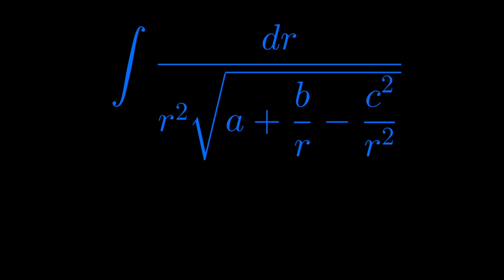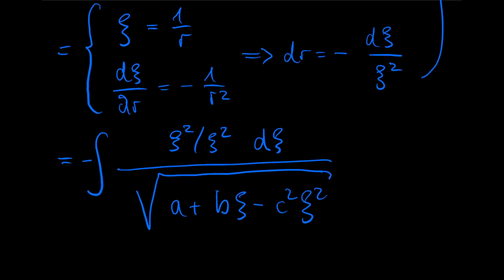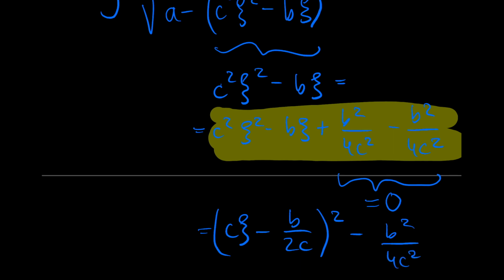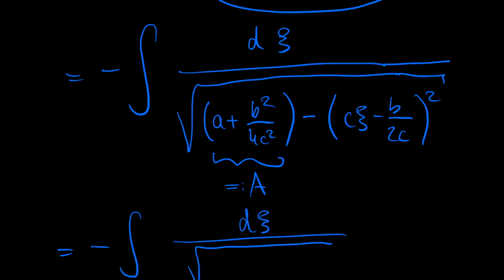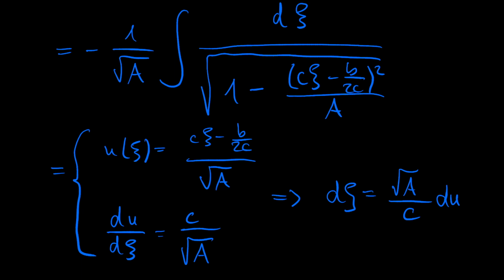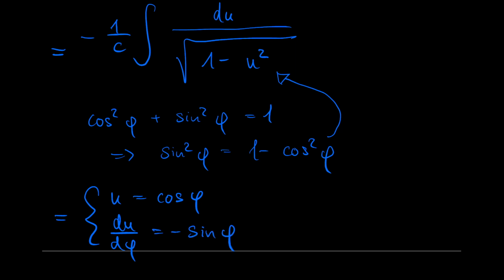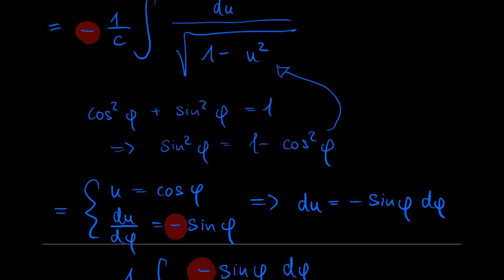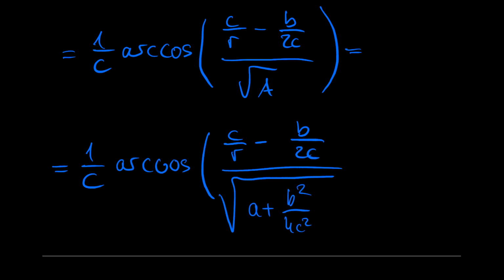The solution is an ellipse